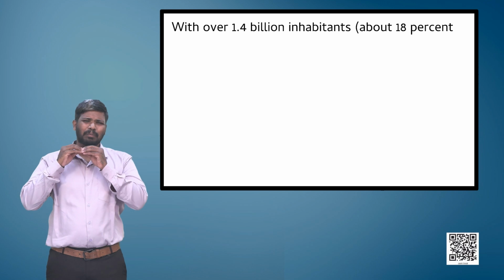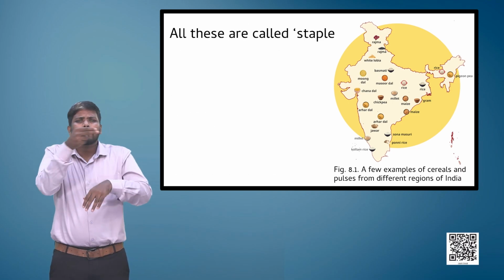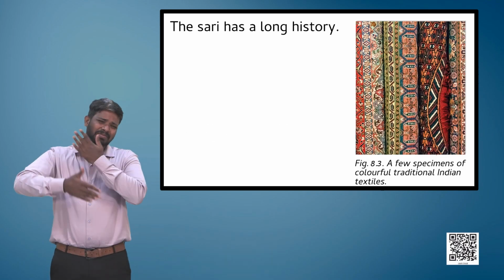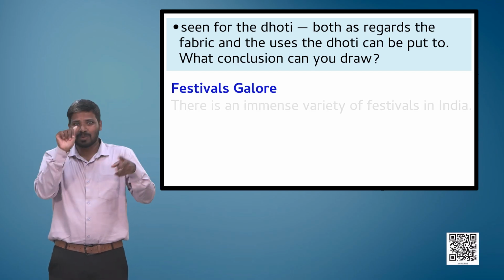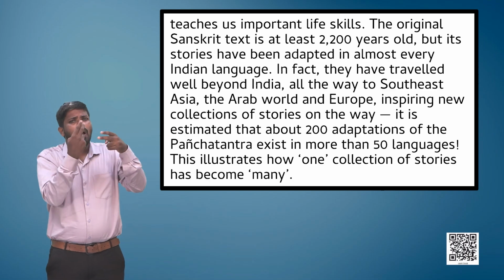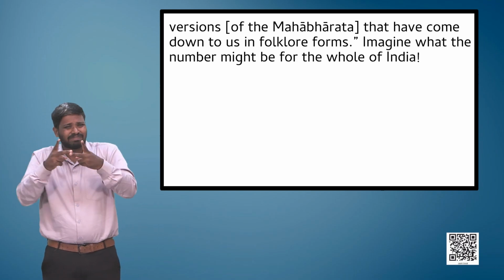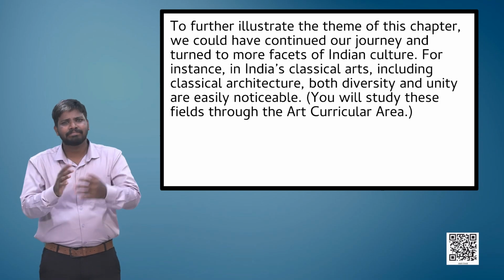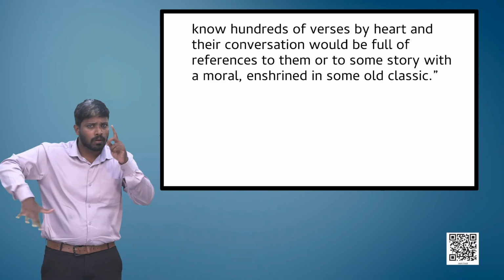Ncert ISL Prog Grade6 Exploring Society Social Science CH08 Unity in Diversity, or 'Many in the One'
Chapter 8: Unity in Diversity, or "Many in the One" explores how India's rich diversity in languages, cultures, traditions, religions, and lifestyles brings people together. The chapter teaches students the importance of respecting differences, promoting harmony, and celebrating the spirit of unity. It helps learners understand that diversity is India's greatest strength.